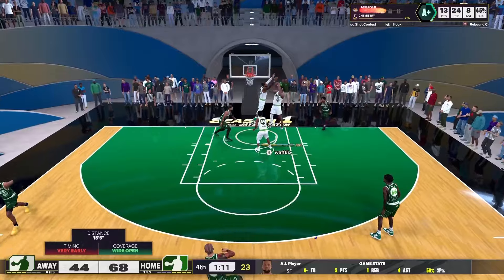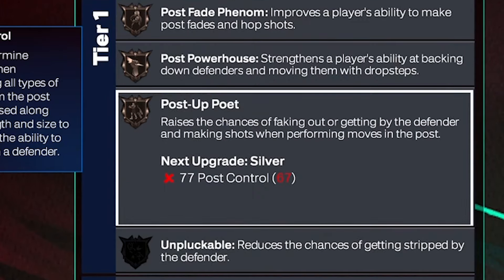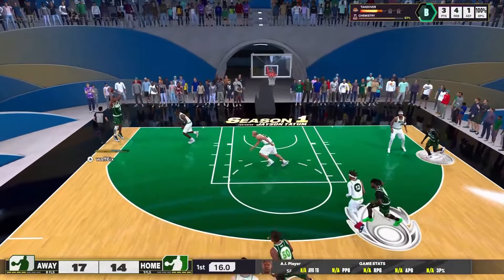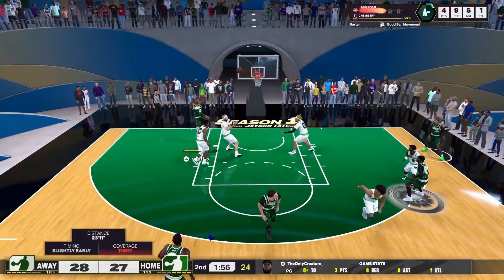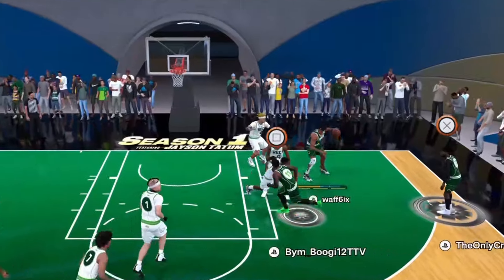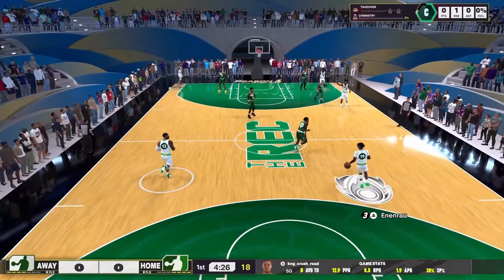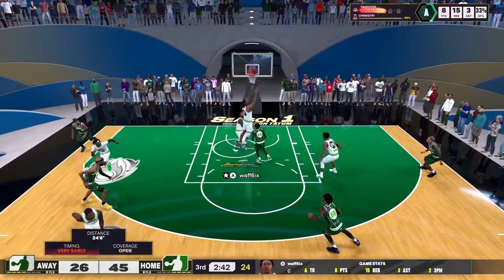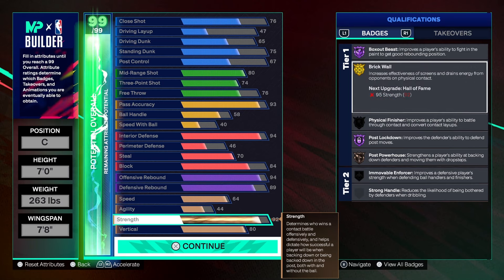7'0 POPPER WITH 99 INTERIOR DEFENSE + LEGEND REBOUND CHASER🔥BEST CENTER BUILD ON NBA 2K25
IT TAKES 2 SECONDS 2 LIKE THIS VIDEO
IT TOOK WAY LONGER THAN 2 SECONDS 2 CREATE THIS VIDEO

00:00 INTRO!

0:55 VERSE OF VIDEO! MATTHEW 5!

2:03 FINISHING!

3:05 SHOOTING!

5:25 PLAYMAKING!

8:25 DEFENSE!

13:00 FULL BUILD!

14:30 THX 4 WATCHING! LIKE THIS VIDEO!